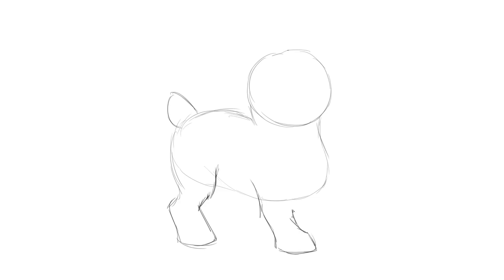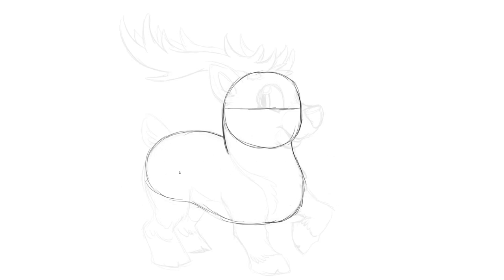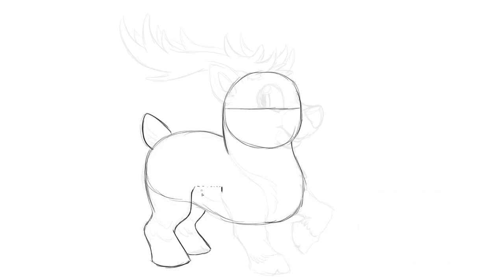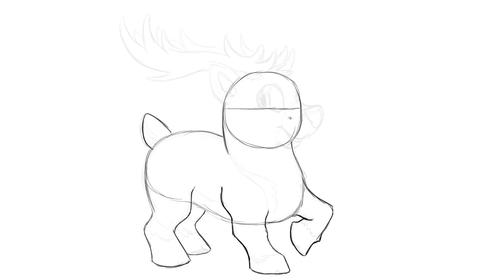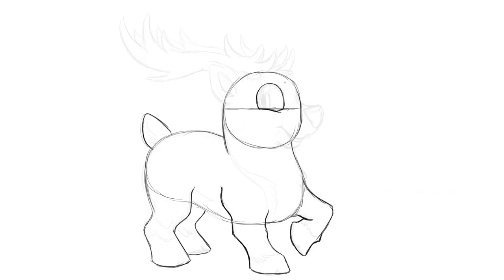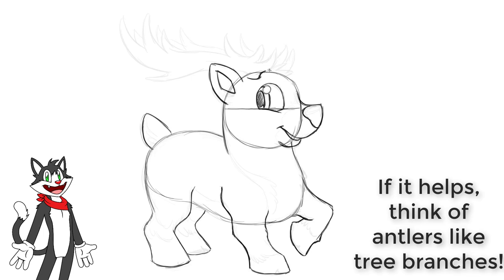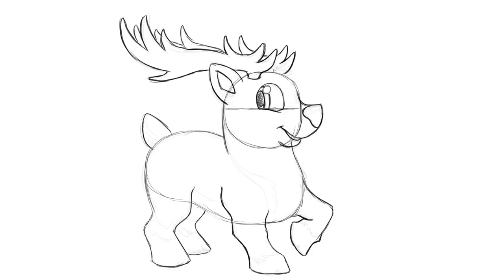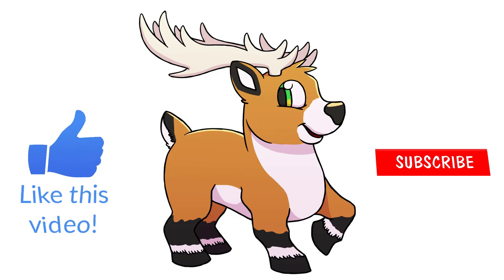How To Draw A Cute Reindeer (EASY!)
Today, I'm going to show you how to draw a cute little reindeer, all adorable and fluffy and ideal for Christmas, in this really easy, step by step tutorial!

Christmas is almost upon us!! Are you ready?! Here's a drawing tutorial to keep your drawing skills fresh for Christmas. This cute reindeer drawing will enamor all of your friends and family. Just look at how adorable it is! And it might be more easy than you expect too.